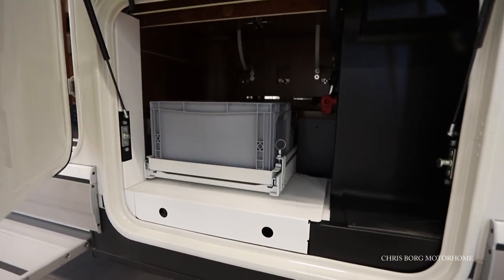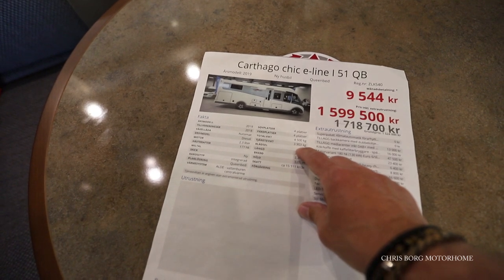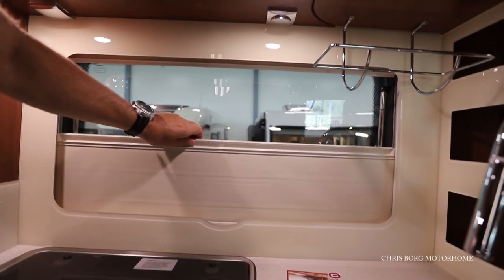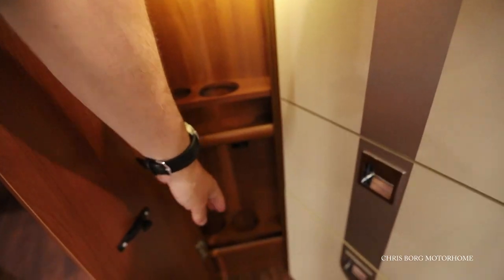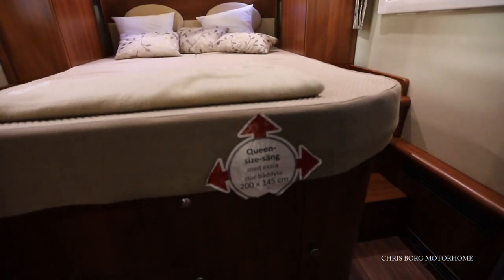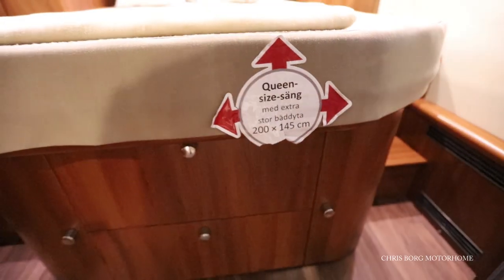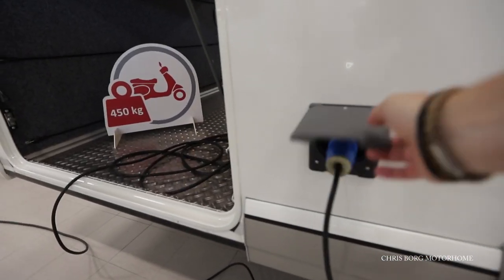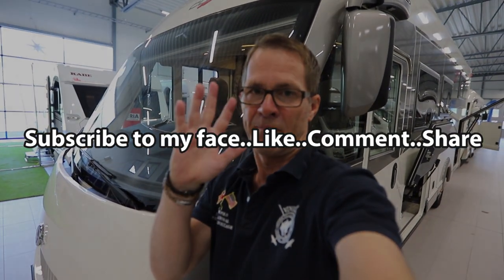Carthago chic e-line I 51 QB 2019 Motorhome 7,91 m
First look of Carthago chic e-line I 51 QB 2019 motorhome at Caravanhallen in Haninge in Sweden. This motorhome is 791 cm long, 234 cm wide and 303 cm high. I am 178 cm tall.
Price 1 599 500 SEK ( 160 000 euro)